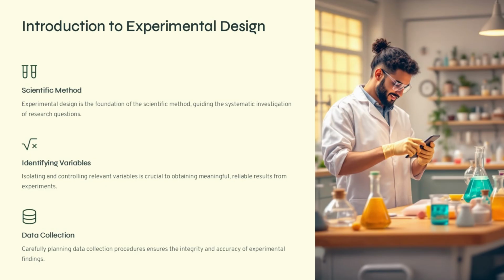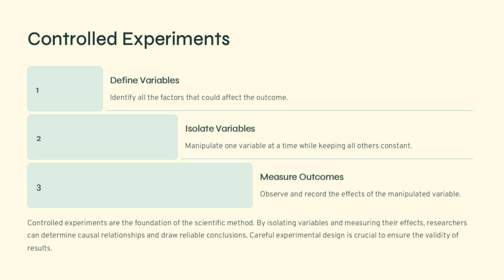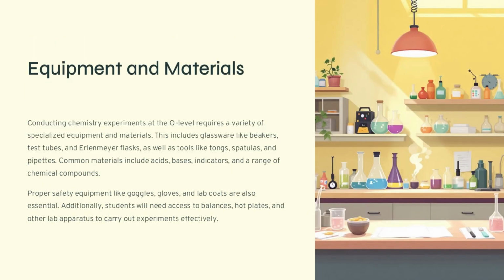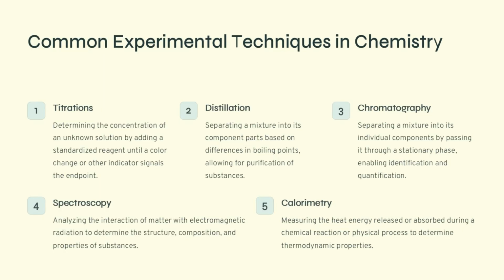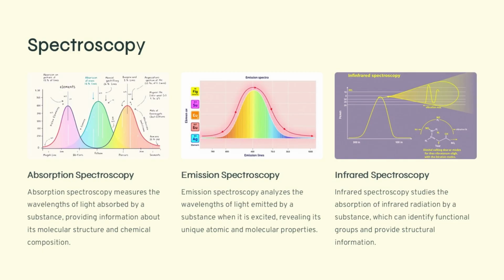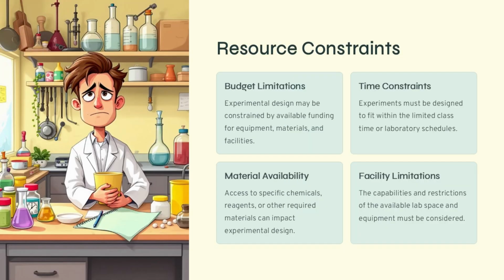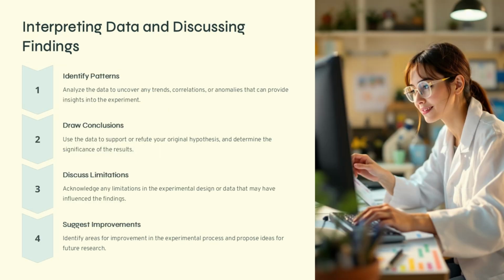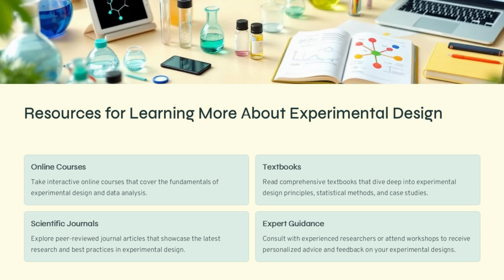Discover Experimental Design: The Key to Scientific Research (22 Minutes)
In this enlightening video, we present "Discover Experimental Design: The Key to Scientific Research," where we explore the fundamental concepts and methodologies that underpin effective experimental design. Experimental design is crucial for conducting meaningful research, as it helps researchers formulate hypotheses, control variables, and ensure the validity and reliability of their results. Join us as we break down the key components of experimental design, including randomization, replication, and blinding, and discuss how these principles can be applied across various fields of study. Whether you're a student, a researcher, or simply curious about the scientific process, this guide will provide valuable insights and techniques to enhance your understanding of experimental design. Get ready to elevate your research skills and discover the power of well-structured experiments!